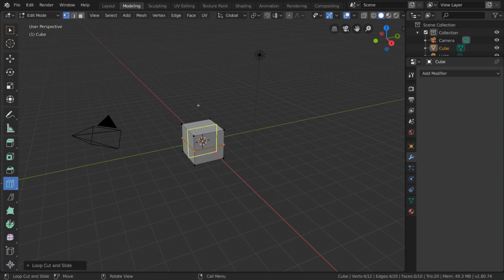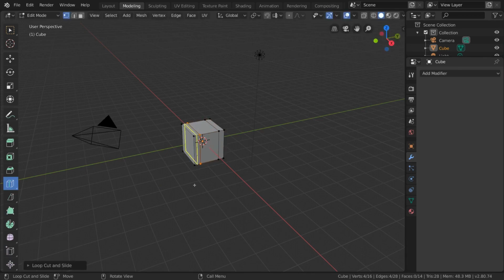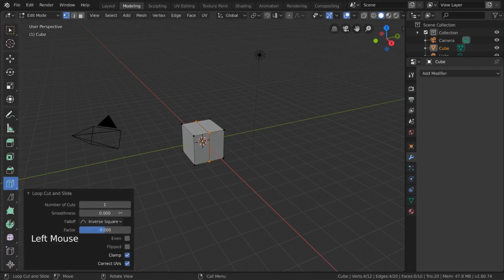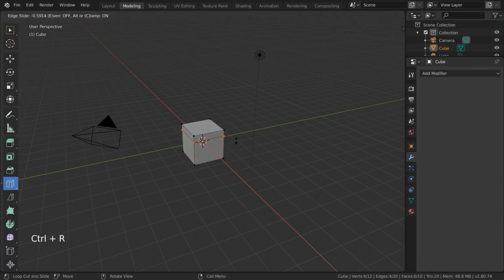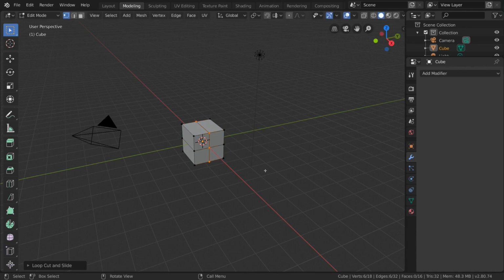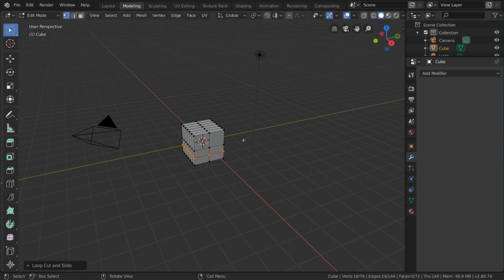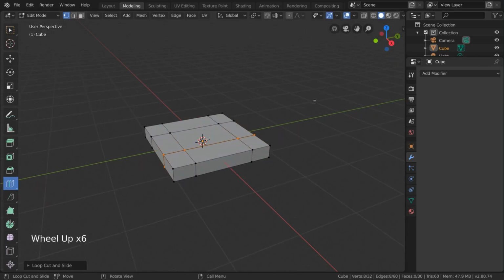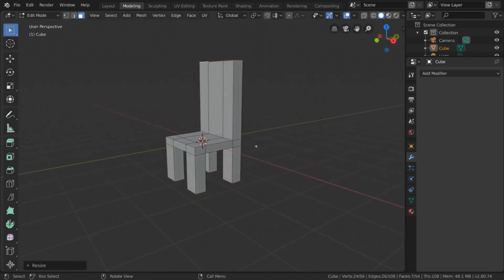10- Blender 2.8 Loop Cut – The Key to Clean Topology!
Want better control over your mesh? The Loop Cut tool in Blender 2.8 is a must-know for modeling! 🛠️ In this tutorial, we’ll cover how to use Loop Cut effectively to improve your geometry and make editing a breeze.

🔹 What You’ll Learn:
✅ What the Loop Cut tool does and why it’s important
✅ How to add evenly spaced cuts for better topology
✅ Pro tips for cleaner geometry and subdivision modeling

🔥 Why Watch?
The Loop Cut tool is essential for anyone working in 3D modeling, game assets, or animation. Master it now to speed up your workflow!